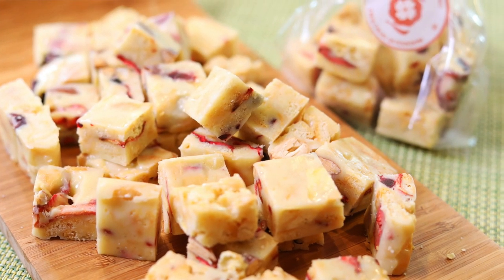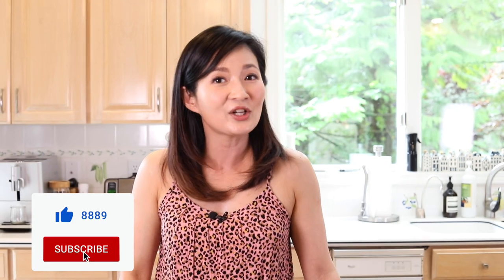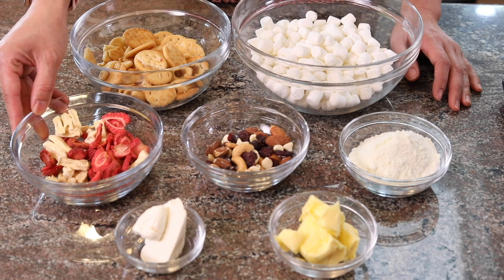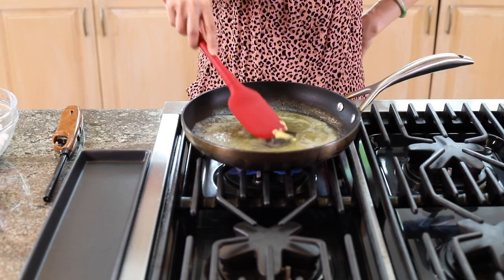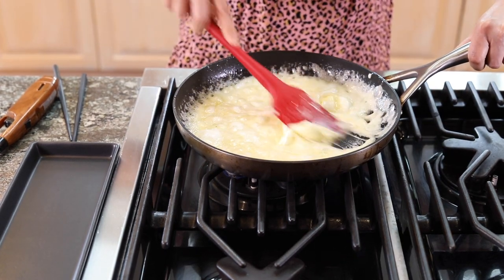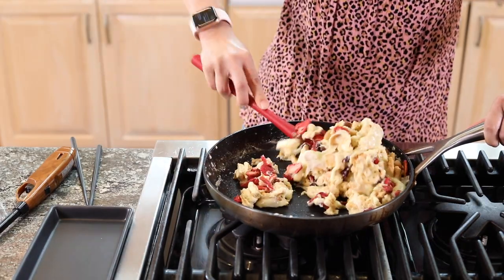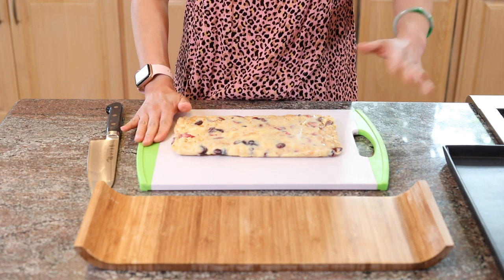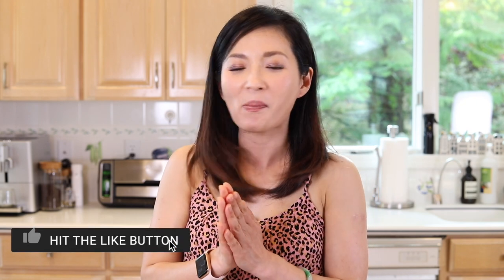Chewy Snowflakes / Marshmallow Biscuits / So easy and so tasty that I almost didn't wanna share!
This is a super delicious Taiwanese treat that's getting really popular in the past 5 years or so.

Ingredients I used in the video :
Coastalberry trail mix
GF crackers
Freeze dried strawberries
Freeze dried pineapple
Milk powder